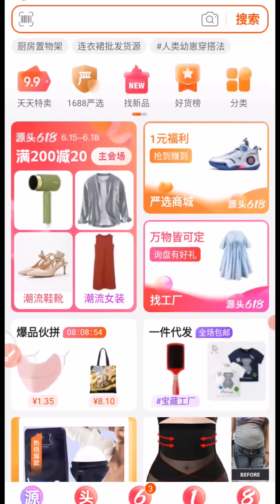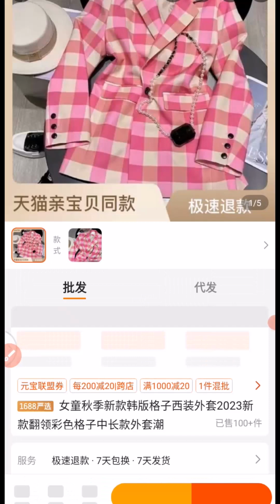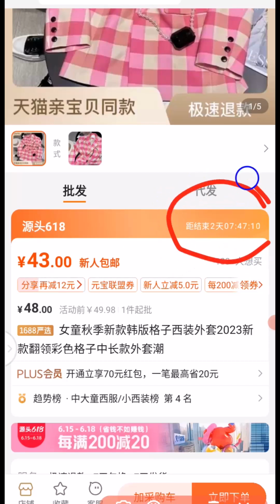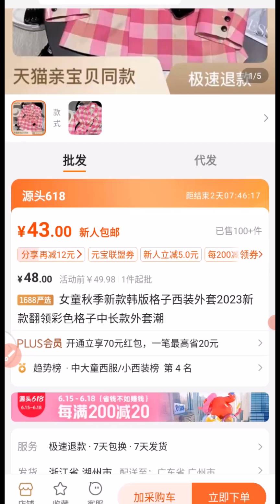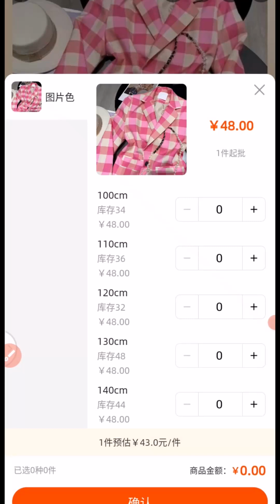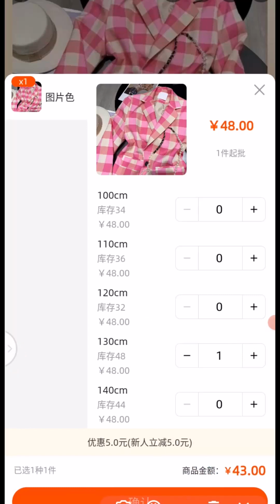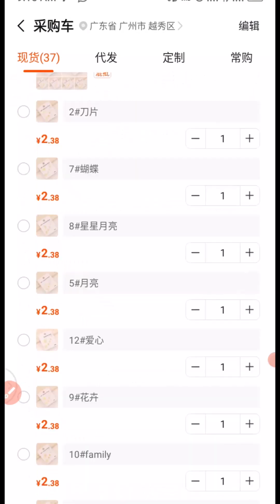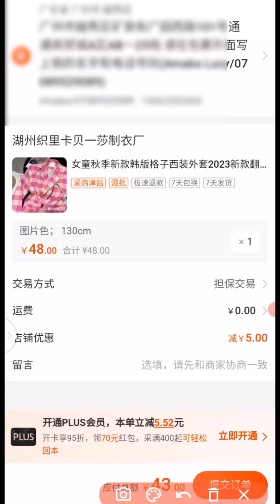The Ultimate 1688 Sales Promotion Hack You Never Knew Existed!